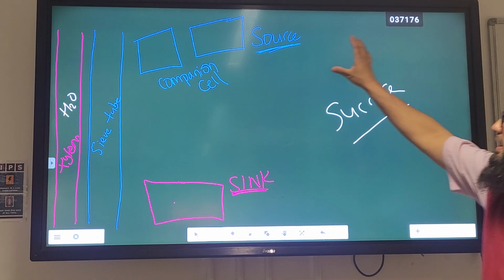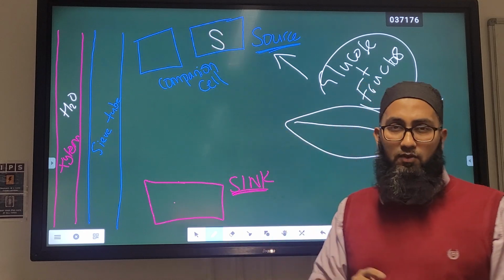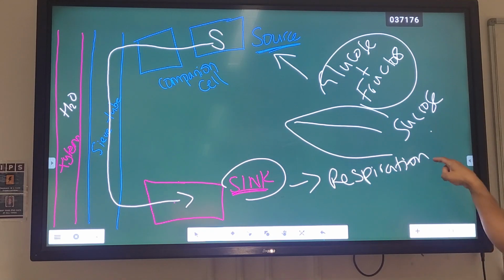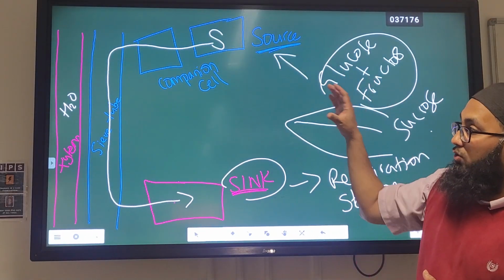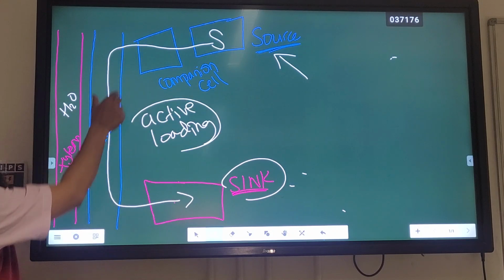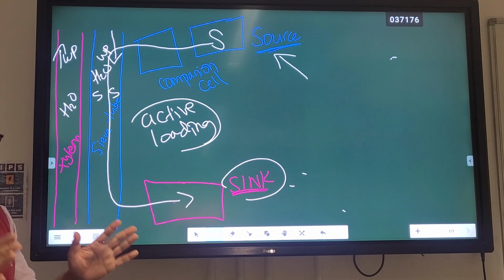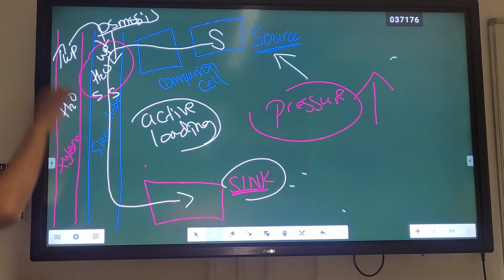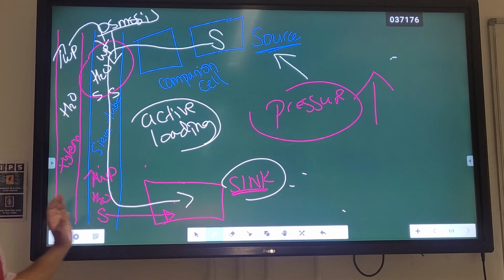Translcation - A level Biology